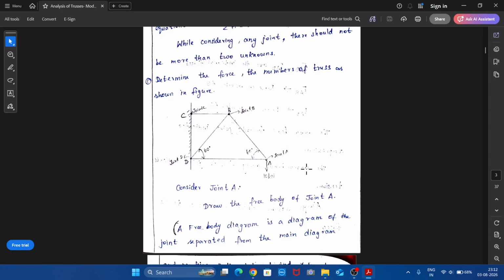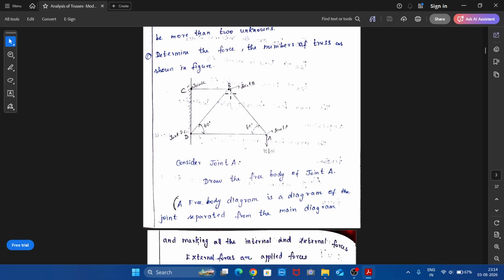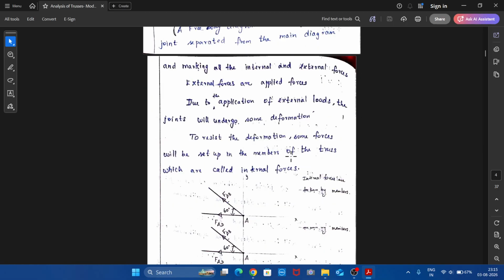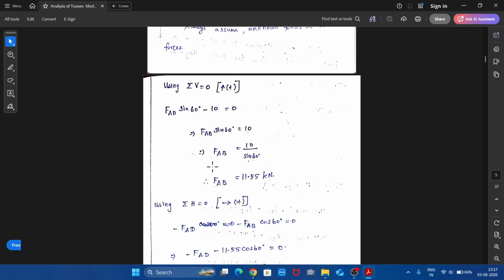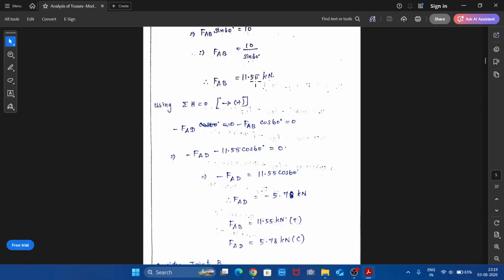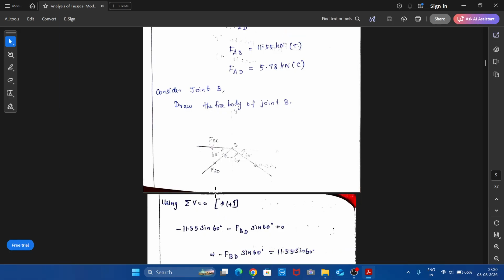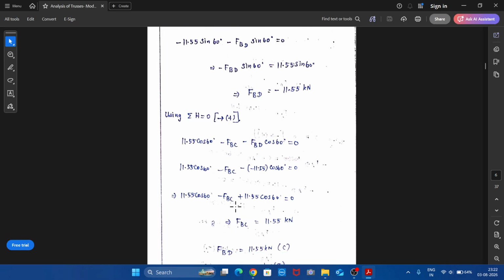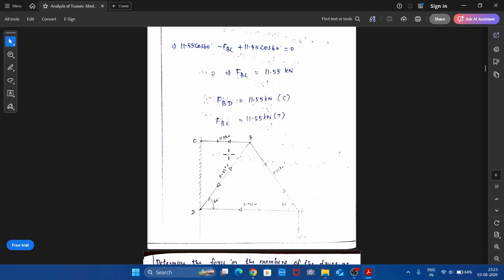TCE Learn Easy Trusses Method of Joints1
This lecture gives step by step procedure of finding force in the members of a cantilever truss by method of joints